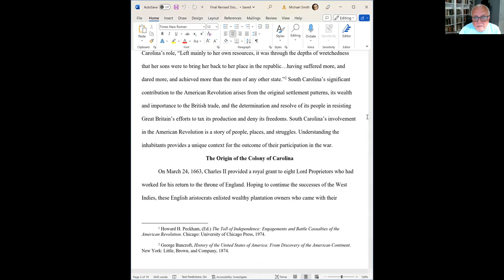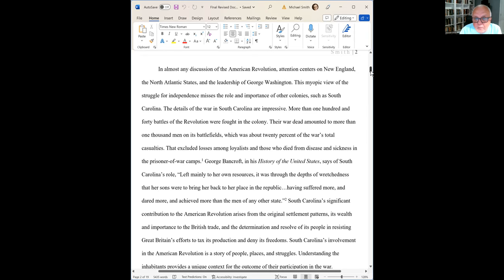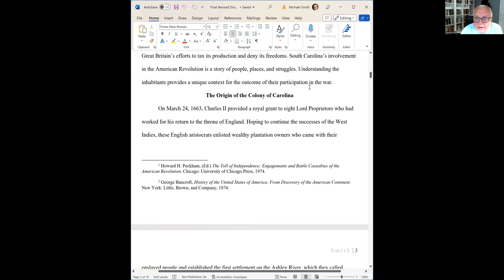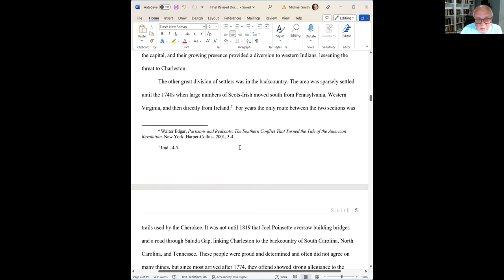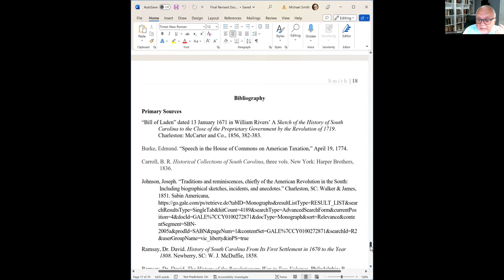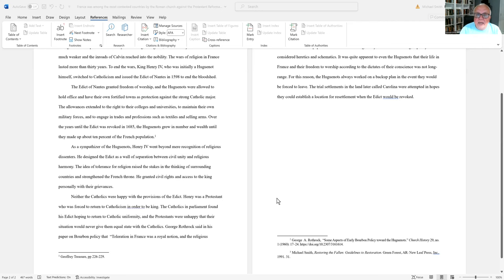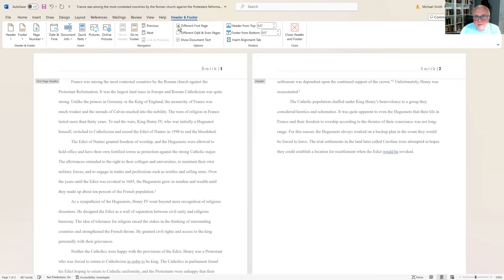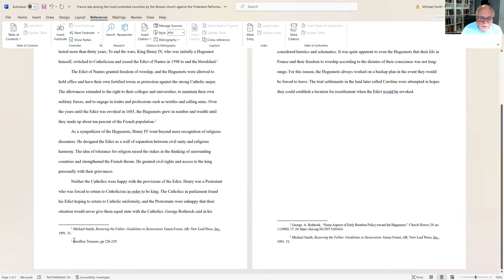How to use Turabian formating